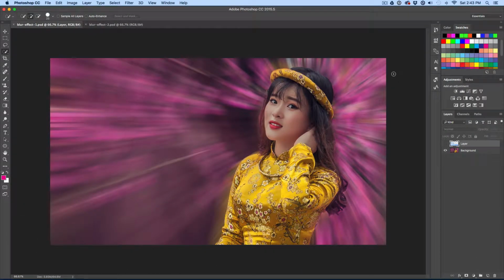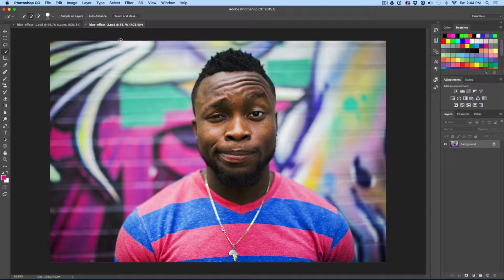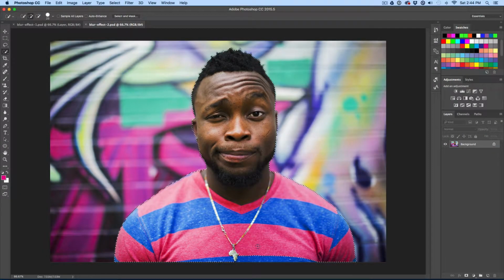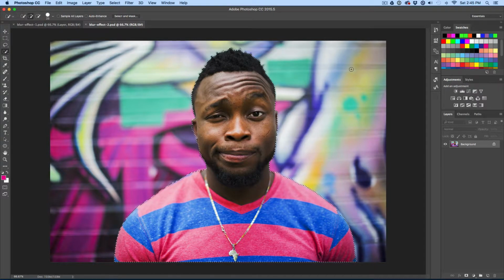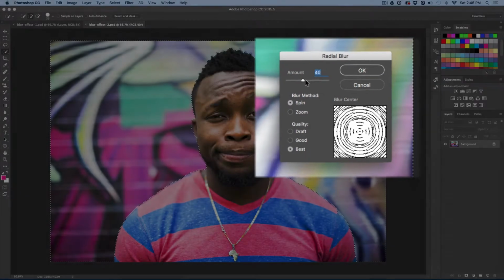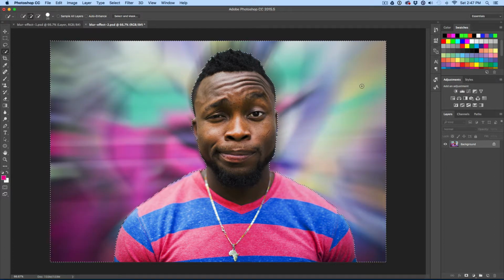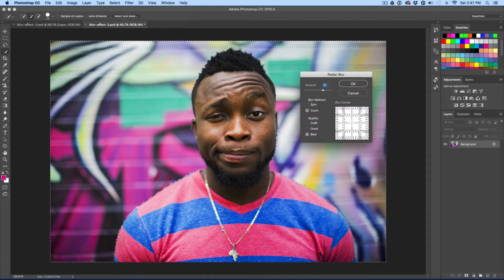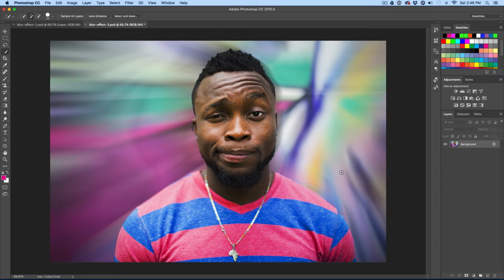Photoshop Blur Effect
Learn how to add a blur effect in Adobe Photoshop.